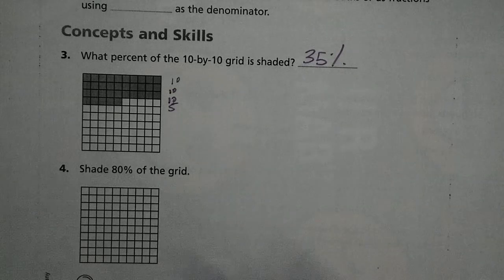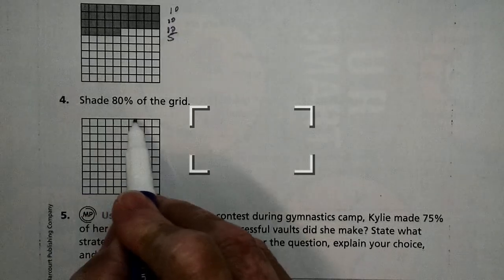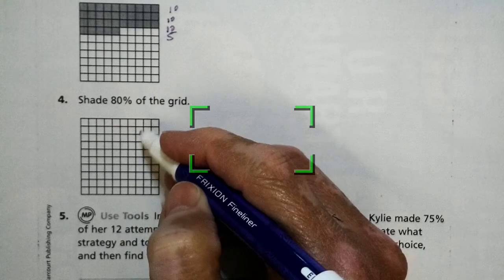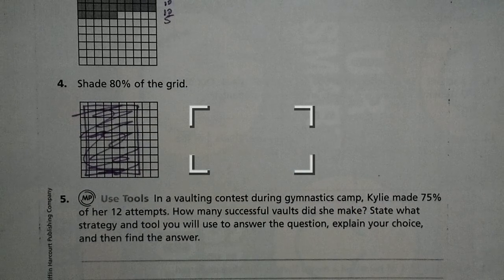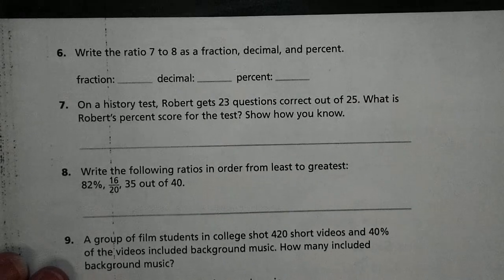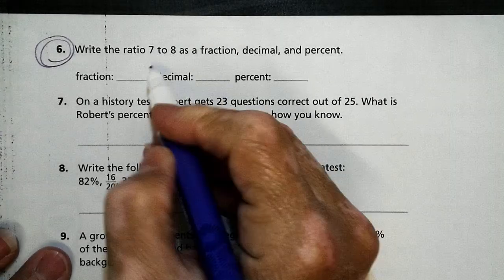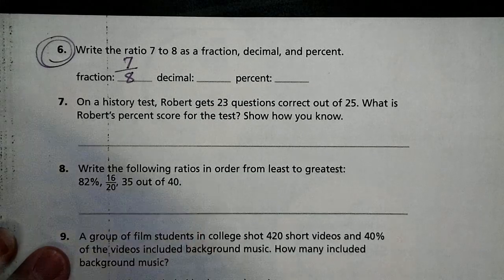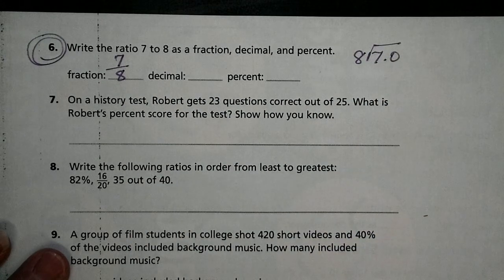Lavelle: Module 7 Review Video6th Grade